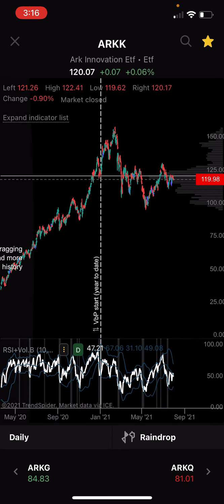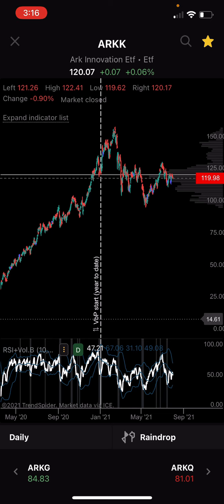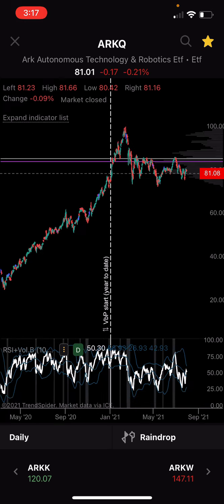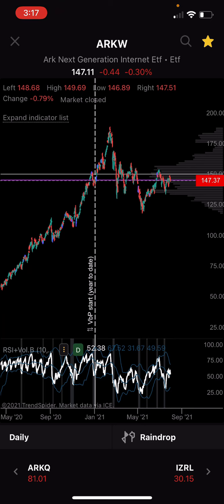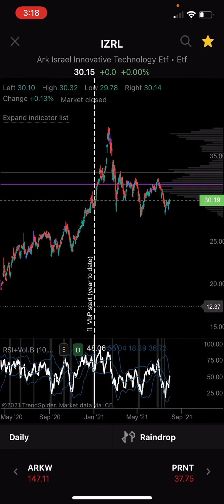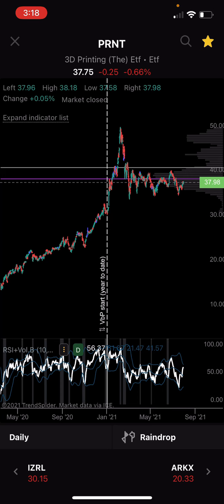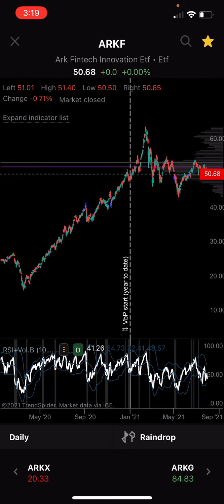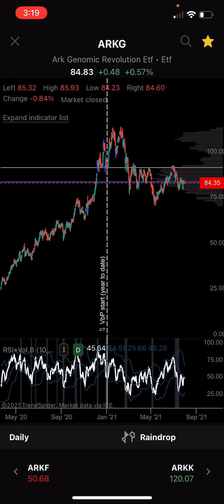Overview ARK Innovation ETF's $ARKK - With TrendSpider Mobile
In this video TrendSpider's CEO Dan Ushman will review a few up and coming or popular ARK Innovation ETF's - $ARKK $ARKF $ARKG $PRNT $ARKQ $IZRL $ARKX $ARKW.

Where are these growth-related ETF's headed into 2022? Watch for a closer look!

Video made on Saturday, July 31, 2021.